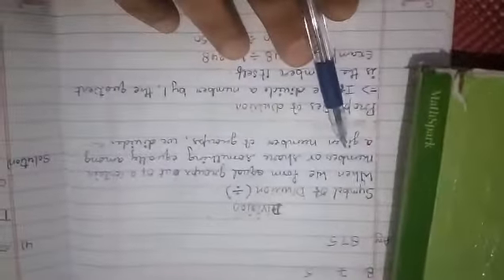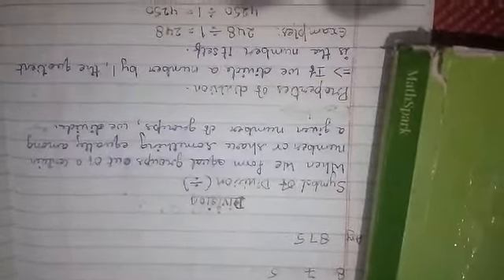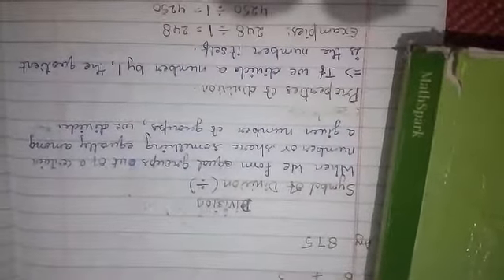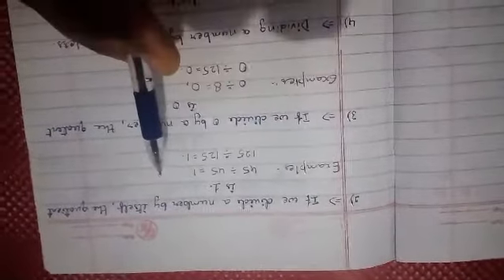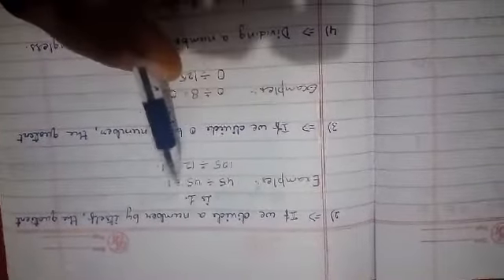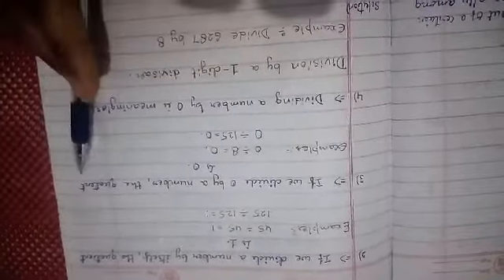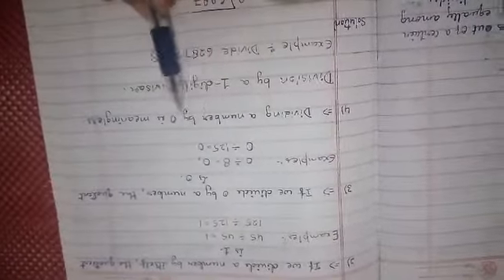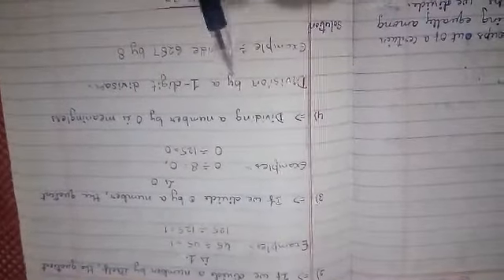Properties of Division, Division by 1&2 digit divisor.